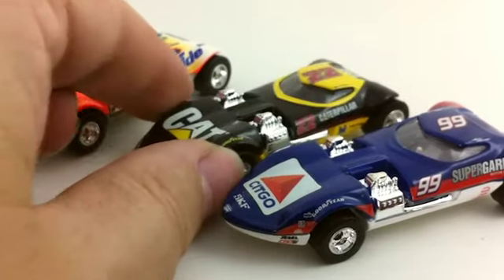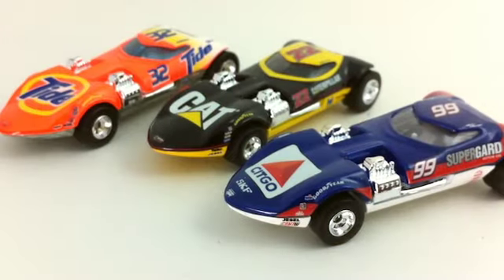Episode 177 I See Twin Mills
Twin Mills, Twin Mills Everywhere! A little bit about the history behind Hot Wheels most iconic castings.